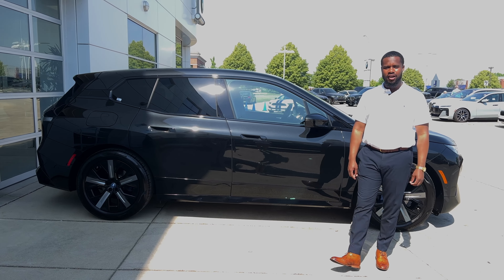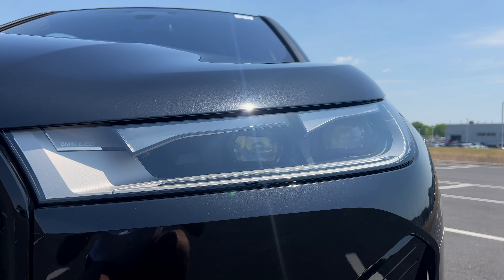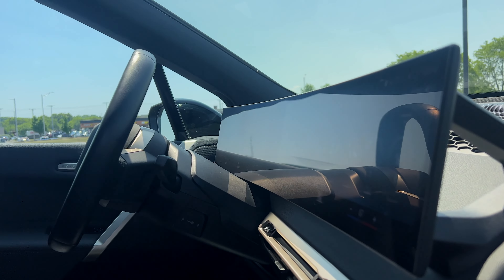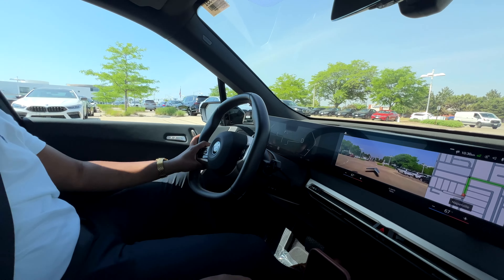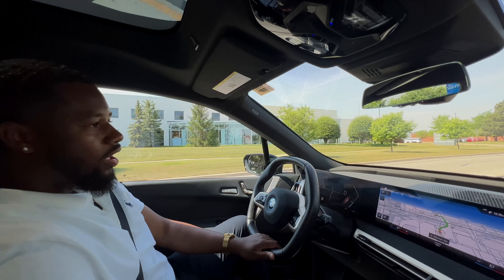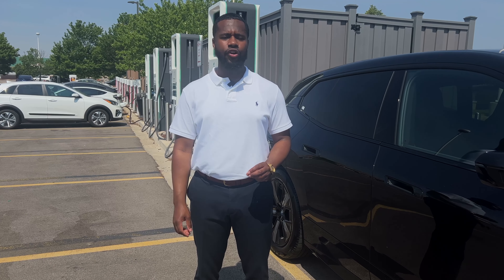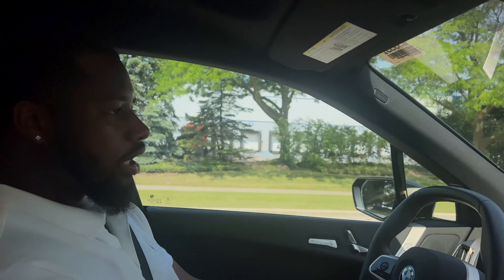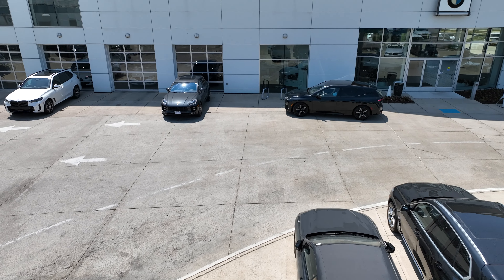BMW iX Walkaround Video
Meet the new BMW iX, the latest and most innovative electric vehicle from BMW. With aerodynamic body lines, enhancing both efficiency and style, the BMW iX is designed for sustainability and performance. Stepping inside, you'll immediately notice the driver-oriented cockpit, designed to put you in control. The materials and build quality are simply outstanding, surpassing even its competitors like Tesla. With its electric drivetrain, you'll experience instant torque and smooth acceleration that will leave you impressed. Test drive the BMW iX today.